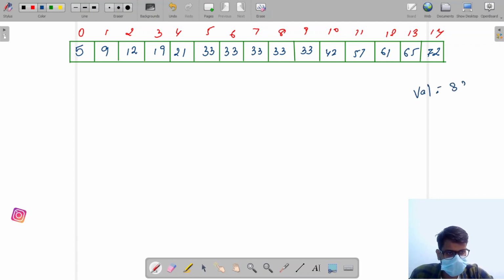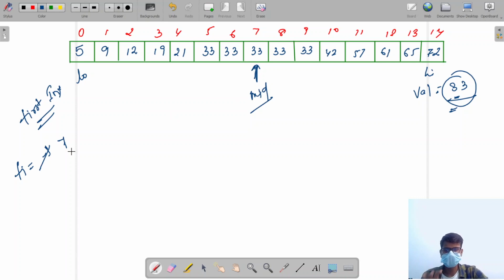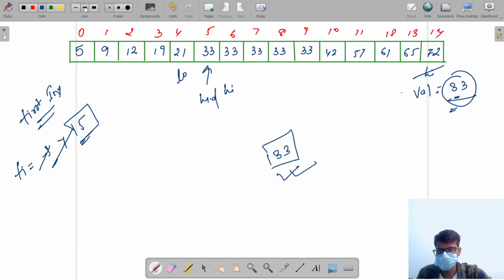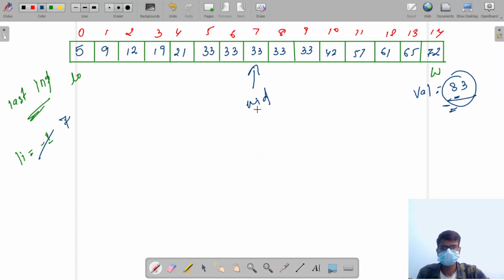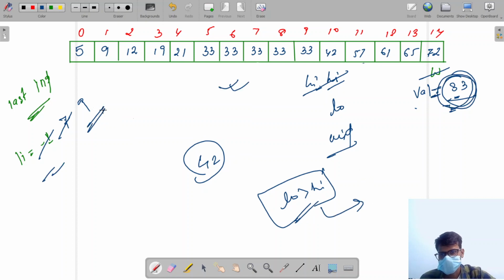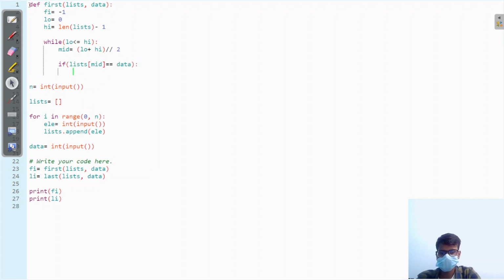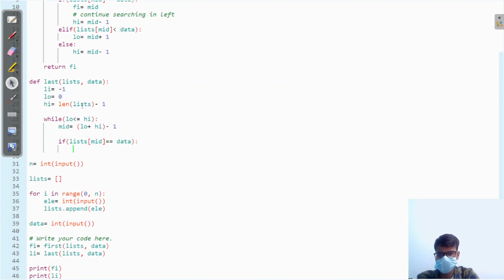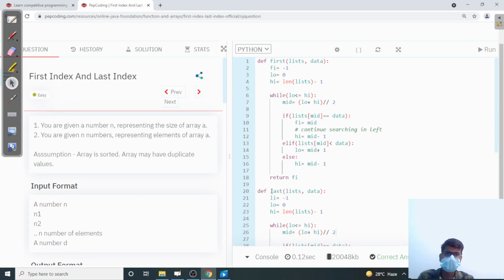First and Last Index | Module : Basics of programming | In English | Python | Video_23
NADOS also enables doubt support, career opportunities and contests besides free of charge content for learning. In this video, we discuss the solution where we are required to print first and last index using binary Search.

Question Name:
First Index And Last Index

Question Statement:
1. You are given a number n, representing the size of array a.
2. You are given n numbers, representing elements of array a.

Asssumption - Array is sorted. Array may have duplicate values.

Used DataStructure

TimeComplexity: O(log N)

SpaceComplexity: O(1)